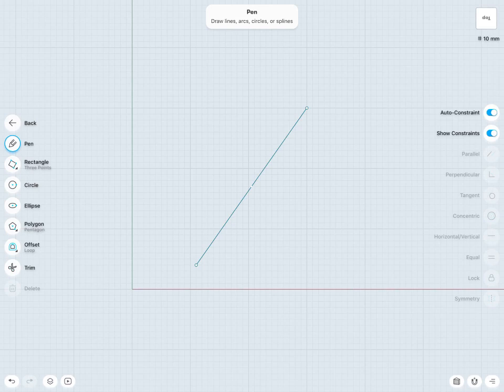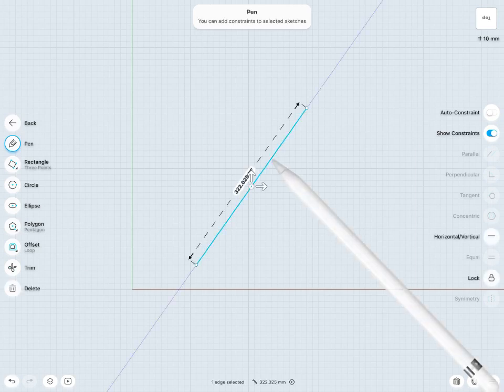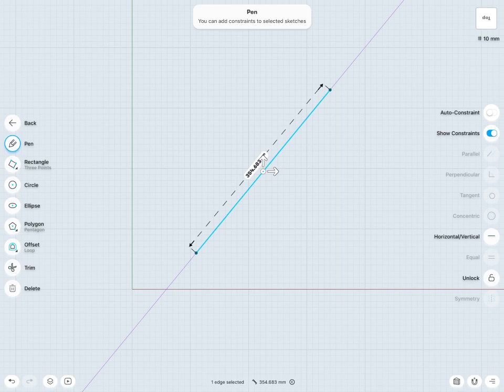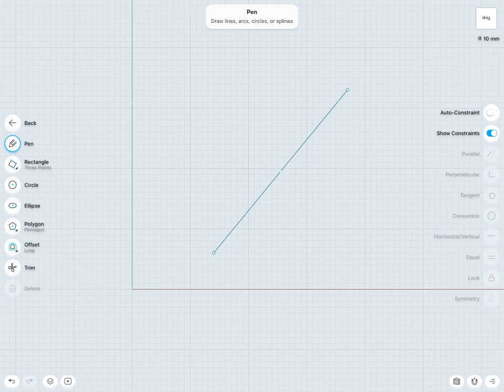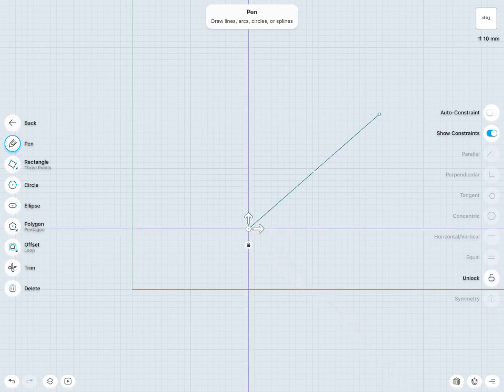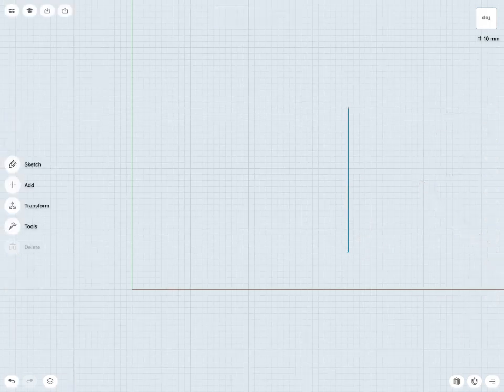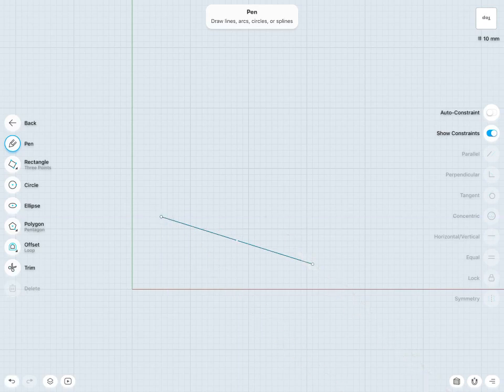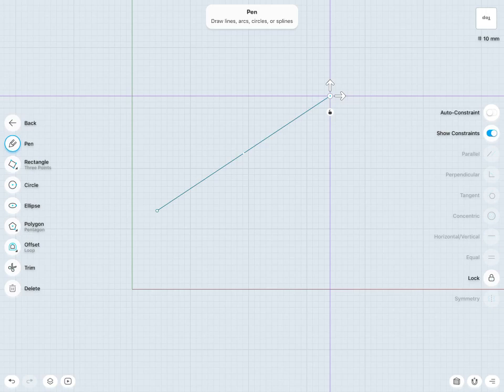Constraints Part 1 | Shapr3D for Beginners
UPDATE: Some interface changes have been made since this video recording. Check out the Manual post on Constraints for the latest interactions and improvements We’ll be updating the Intro to Shapr3D in 2020.

Lock in mathematical precision to your sketches with horizontal/vertical constraints, and learn the advantages of locked and unlocked endpoints.

Topics covered: Constraints, Sketching